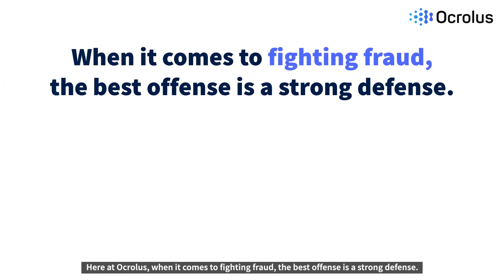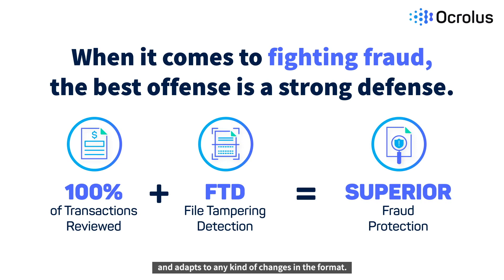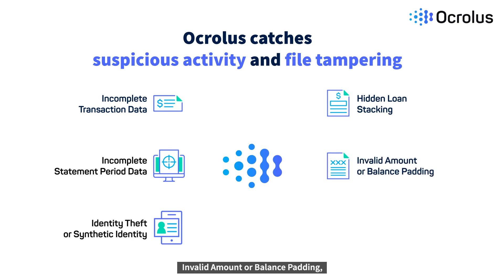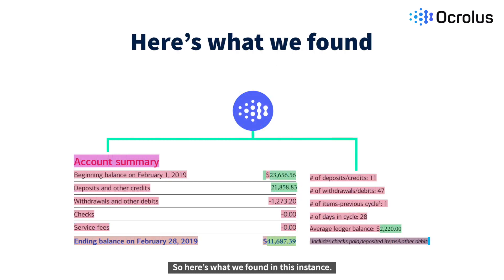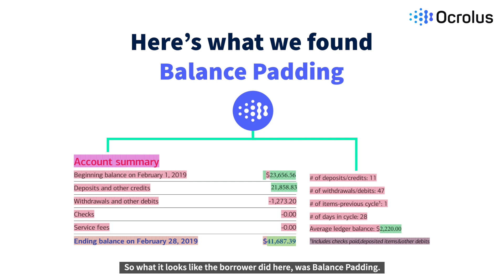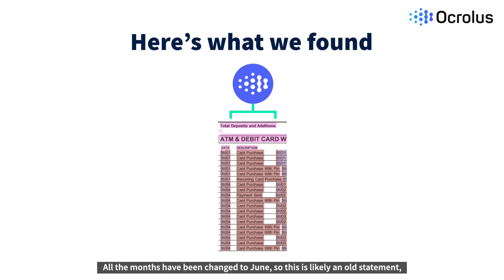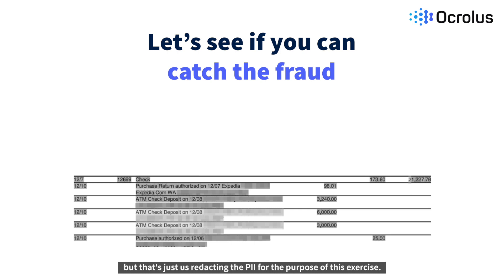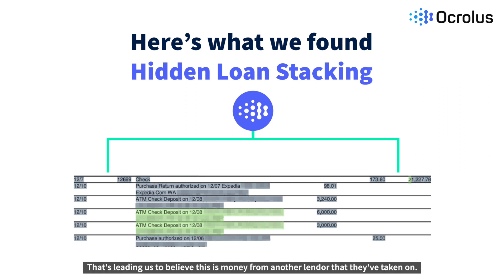Fraud Detection in Action: Can You Spot the Fraud? (Discover Ocrolus File Tampering Detection)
If you’re not utilizing fraud detection software to detect document fraud before it’s funded, now is the time to start. Ocrolus File Tampering Detection (FTD) software enables lenders to identify suspicious flags like balance padding & wonky fonts, undetectable to the human eye. In our short video hosted by Carolyn Burton, Account Manager at Ocrolus, we’ll show you how to spot the fraud with document tampering detection technology.

At Ocrolus we believe that when it comes to detecting fraud, the best offense is a strong defense. That’s why, in order to detect fraudulent activity, we:

- Inspect 100% of the transactions for suspicious activity
- Inspect all files with file tampering detection (FTD)

Our technology is constantly optimized through machine learning and our network affect of having hundreds of lenders on our platform. This network enables us to see more transactional data and adapt to any changes in the form, resulting in superior fraud protection.

Ocrolus detects suspicious activity and document tampering that’s otherwise undetectable to the human eye. Some examples of tricky instances that our system can detect include:

- Incomplete transaction data
- Incomplete statement period data
- Identity theft or synthetic identity
- Hidden loan stacking
- Invalid amount or balance padding
- Photoshopped data

Carolyn walks us through some practical examples of balance padding, using an old statement, and hidden loan stacking to see if your eyes can spot the fraud. Watch the video to put your human skills to the test and discover why Ocrolus fraud detection software can transform the way your business detects and prevents fraud.

If you’re an existing Ocrolus customer and want to learn more about file tampering detection, please contact your Account Manager. or schedule your demo to learn more about fraud detection with Ocrolus